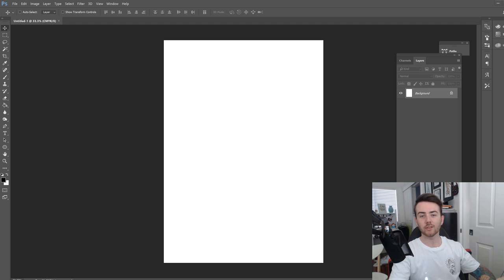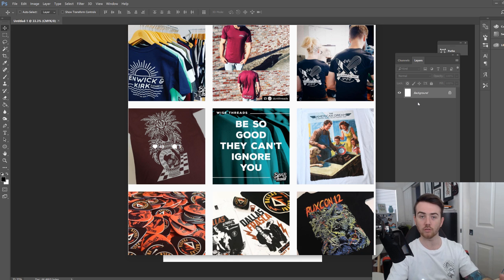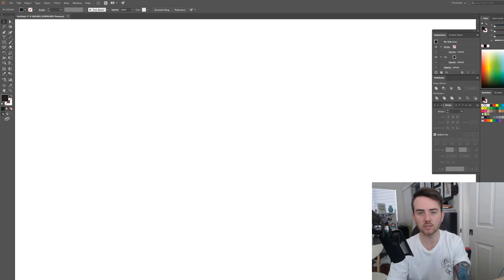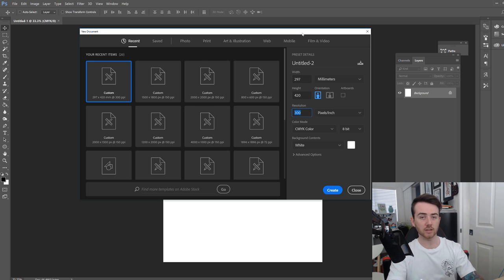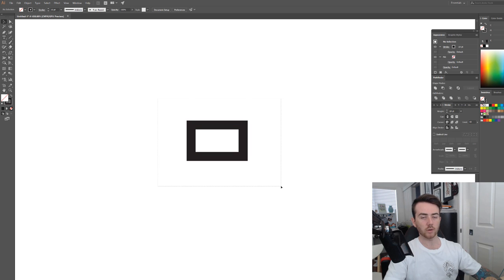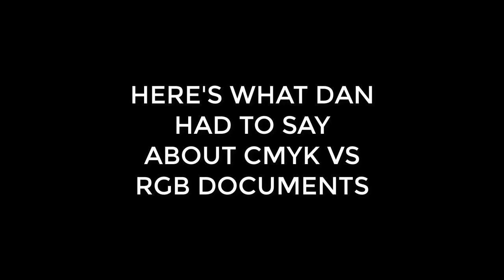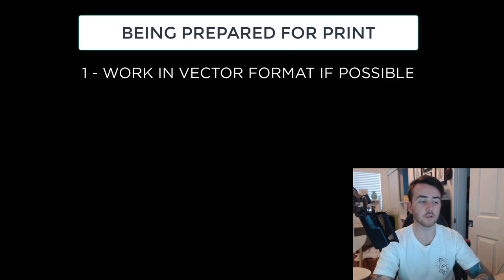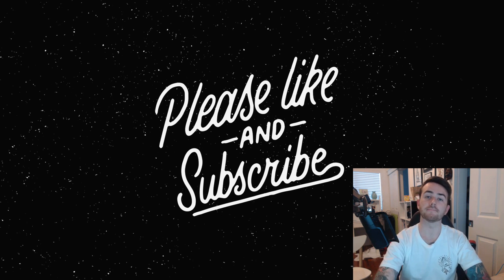Preparing Your Design Files for print (Digital & Screen Printing)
In this video I just wanted to share a few of my thoughts on some things you should always do when preparing your artwork for printing. Special shoutout to Dan from Born and Thread for jumping in on this one! Check out Dan's printing below: